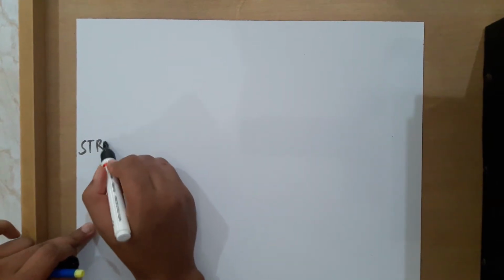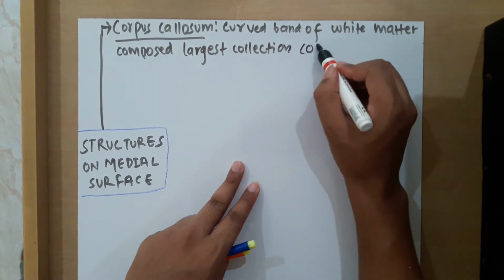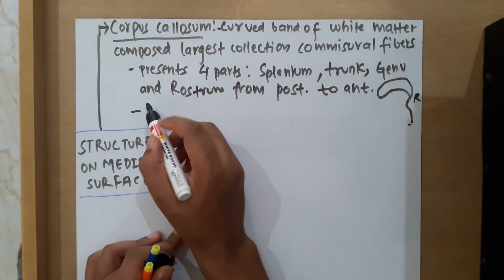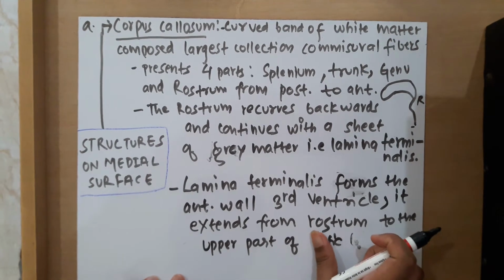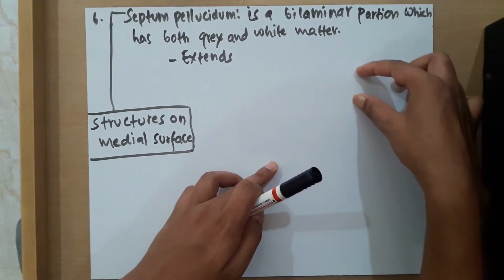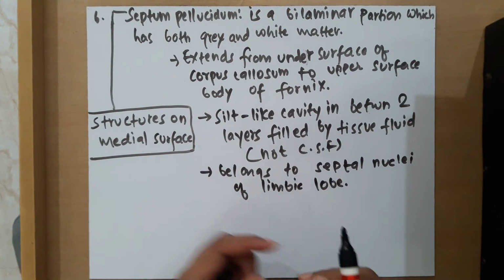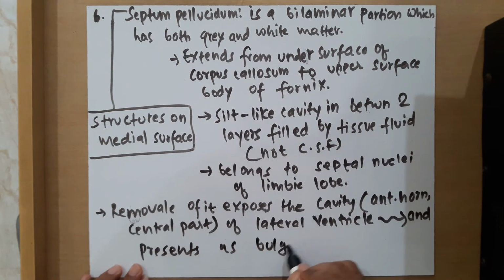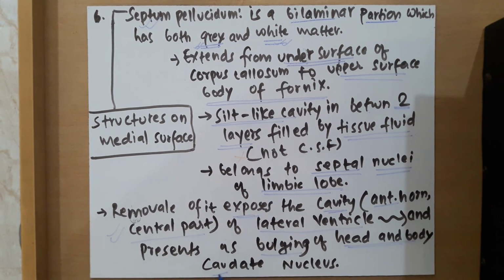CORPUS CALLOSUM AND SEPTUM PELLUCIDUM STRUCTURES ON MEDIAL SURFACE | CEREBRUM ANATOMY| NEUROANATOMY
AFTER COMPLETING THE DISCUSSIONS ON THE SULCI AND GYRI ON MEDIAL SURFACE WE SHALL DISCUSS ABOUT THE STRUCTURES ON THE MEDIAL SURFACE : CORPUS CALLOSUM , SEPTUM PELLUCIDUM , FORNIX , 3RD VENTRICLE .